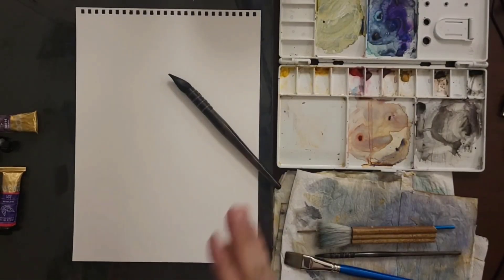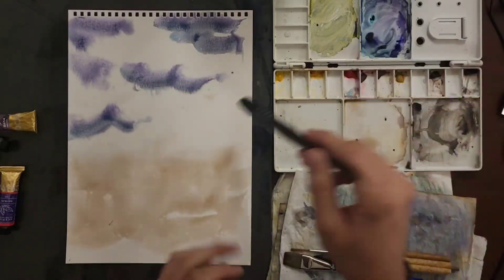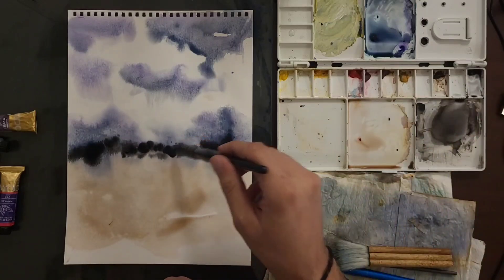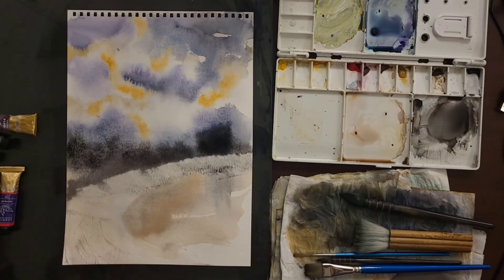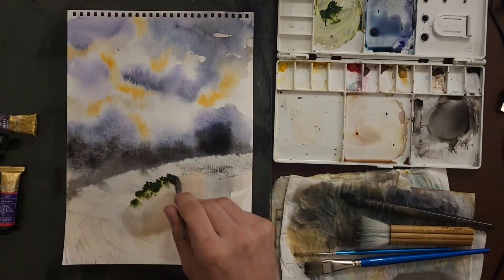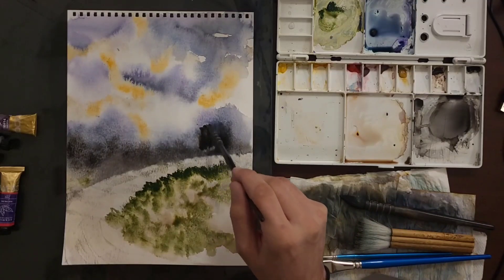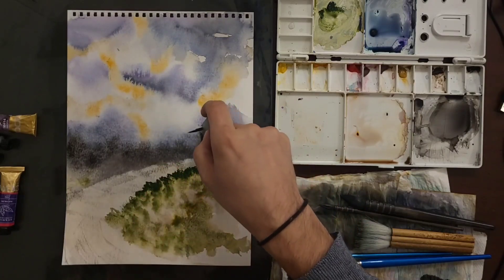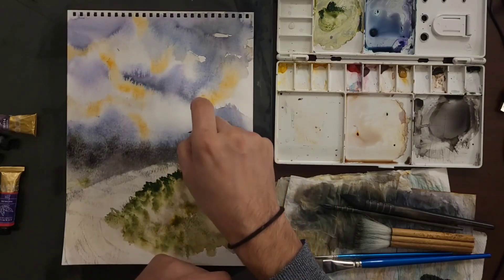Watercolor Painting abstract landscape vasil_vasilev_art #12